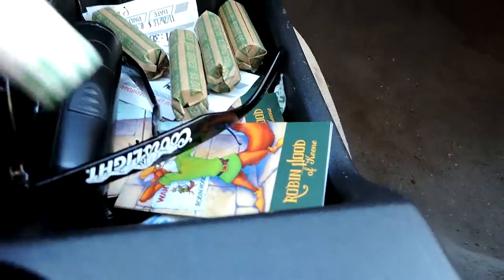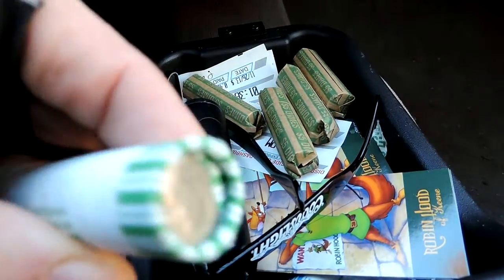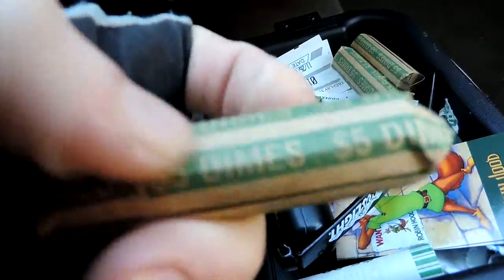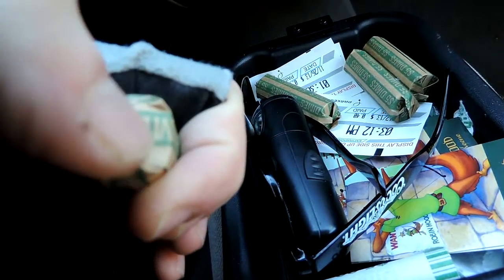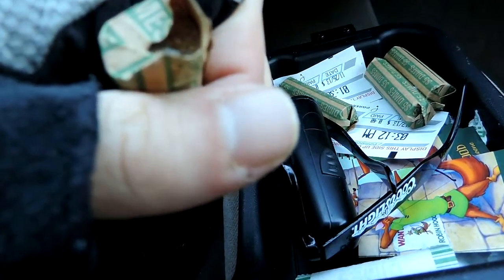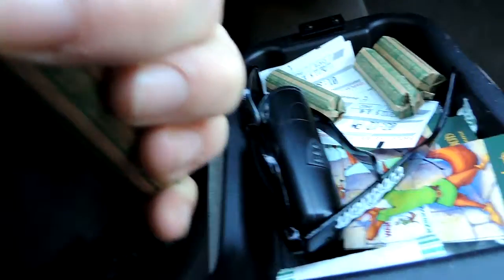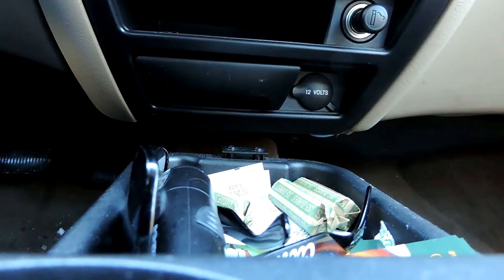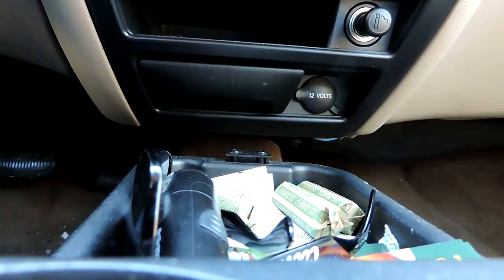2013 12 16 AKPF Snow Patrol x001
Raw Activist Footage